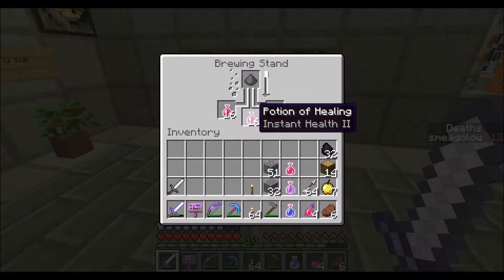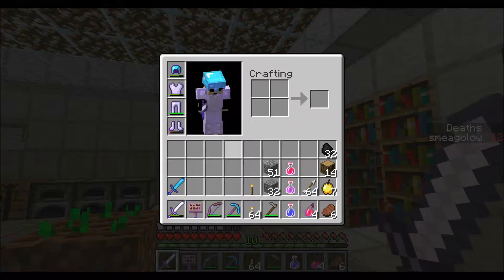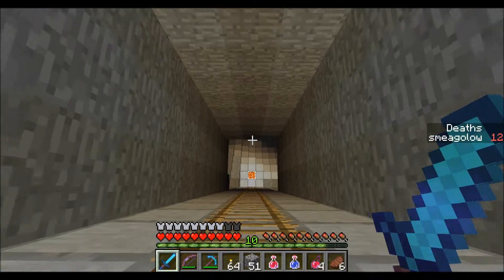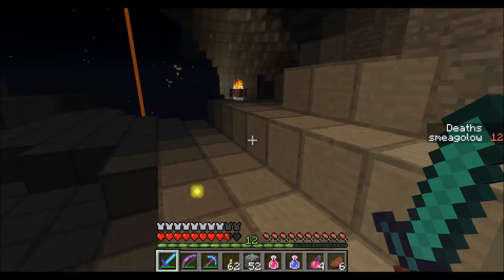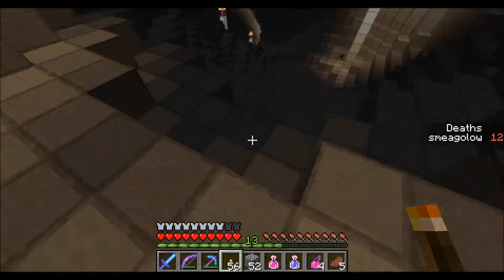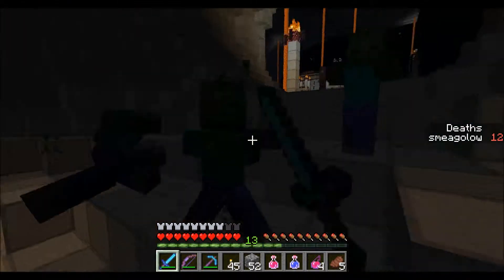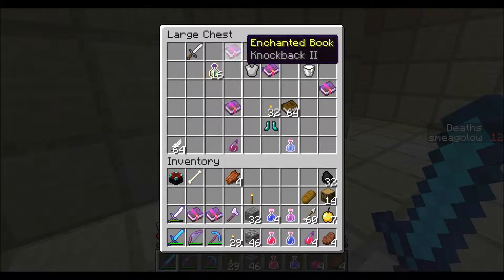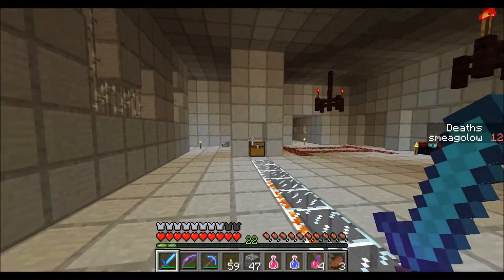Uncharted Territory 3 LP - #36 Smite is OP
This series is of Another Minecraft LP's map Uncharted Territory 3, which I will include a link to the forum page for. I'm doing this map by myself, as I want to talk about map making stuff and how they may relate to my Storm the Castles map. Juggles would no doubt distract me from talking about it, and of course he's "busy" with other stuff.